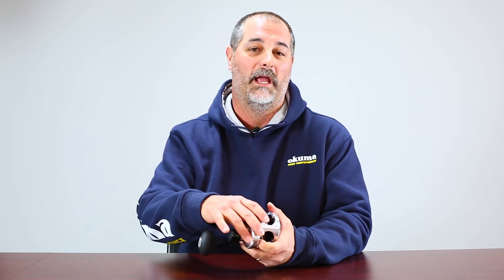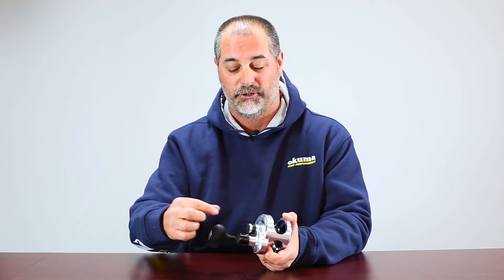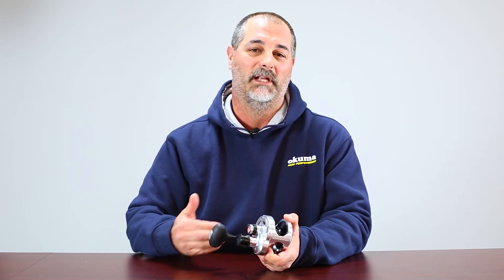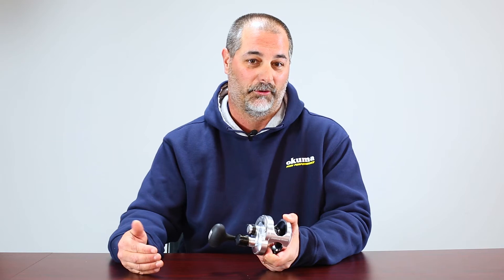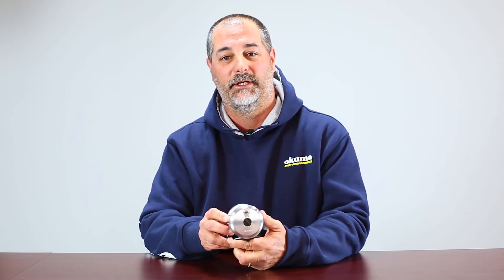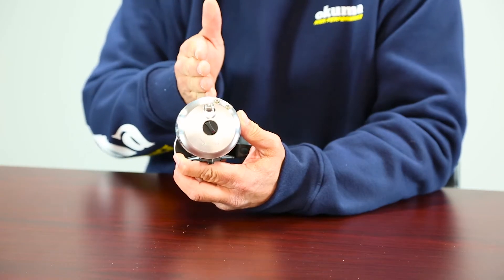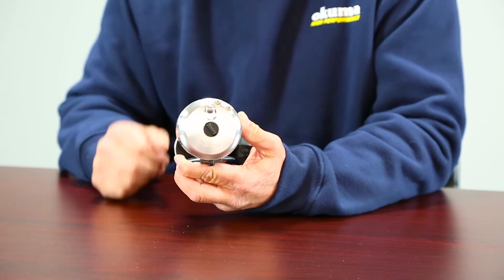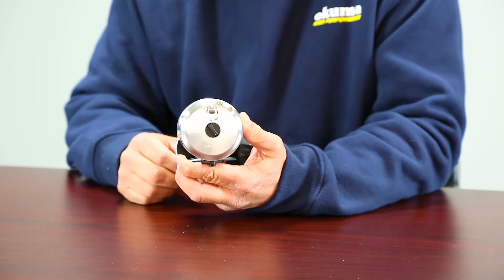Andros Leverdrag Cast Control How To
Okuma Product Development Manager John Bretza talks us through getting our Andros leverdrag Cast Control all set up.